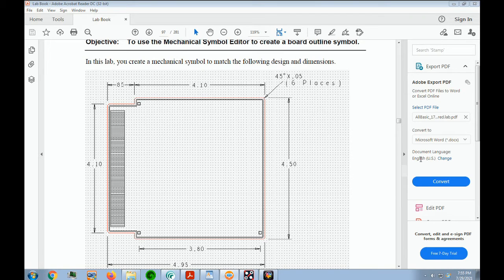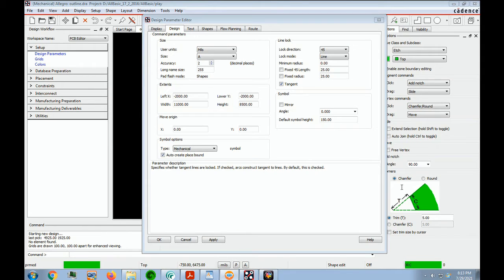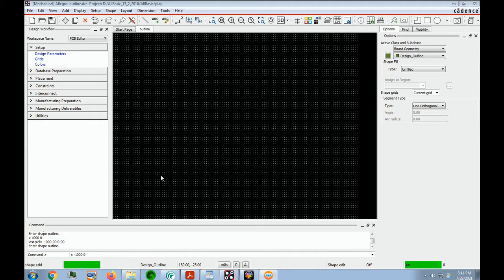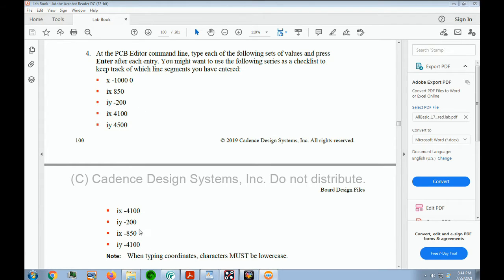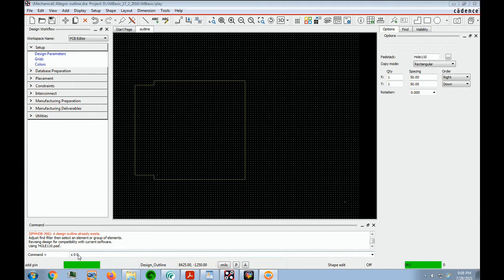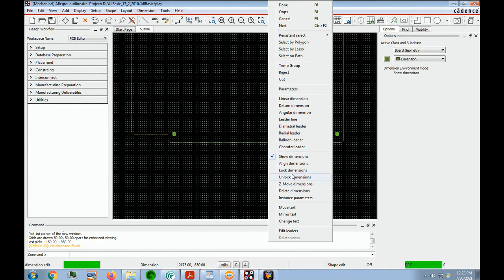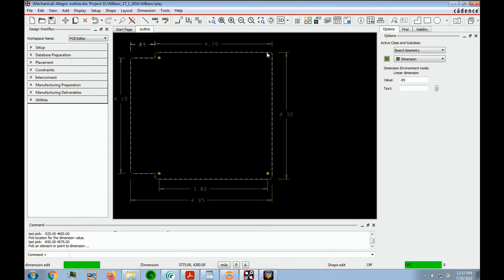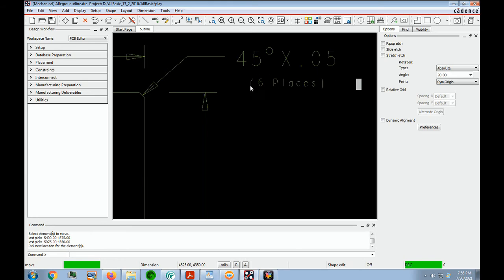lesson 7 Creating a mechanical Board Symbol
lesson 7 Creating a mechanical Board Symbol,cadence allegro,pcb design instruction,for new pcb design students.